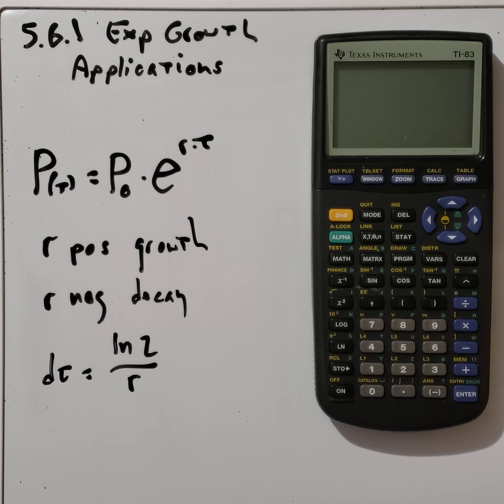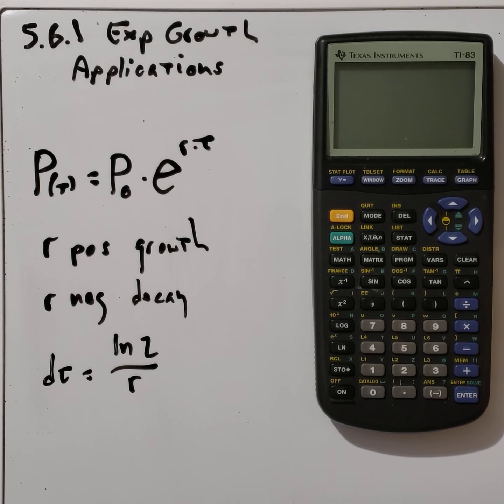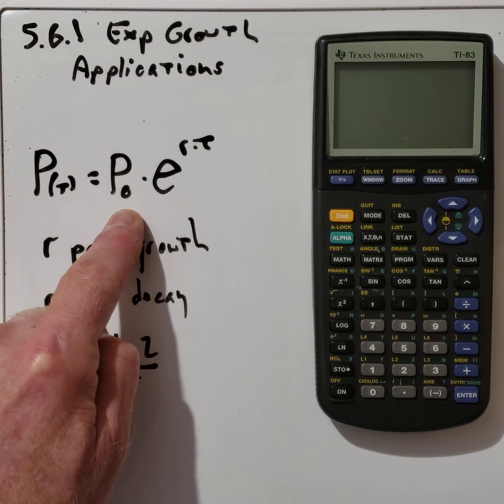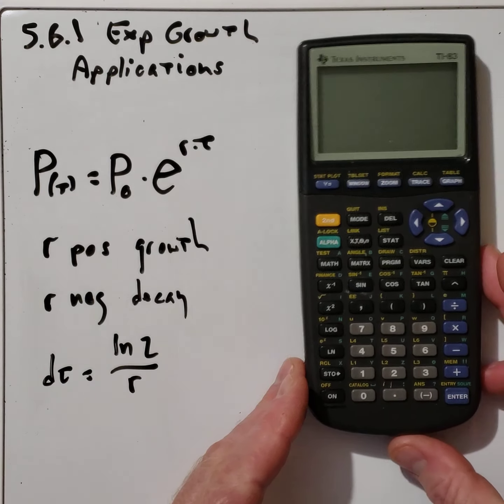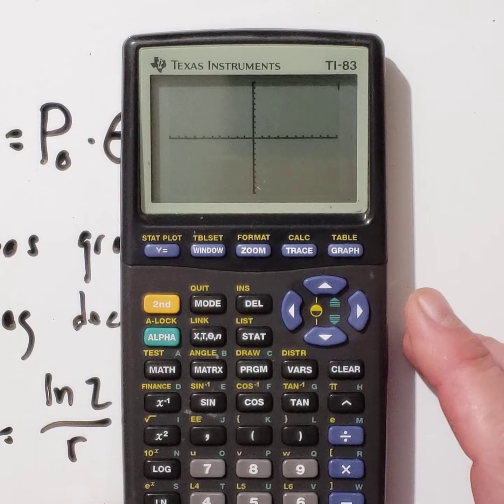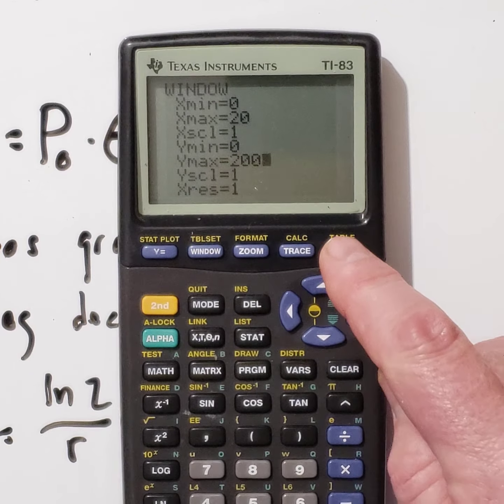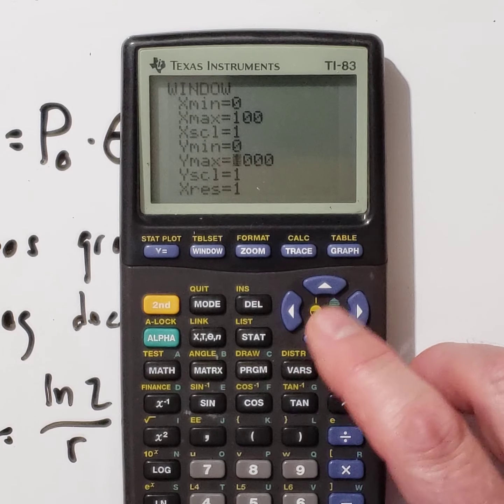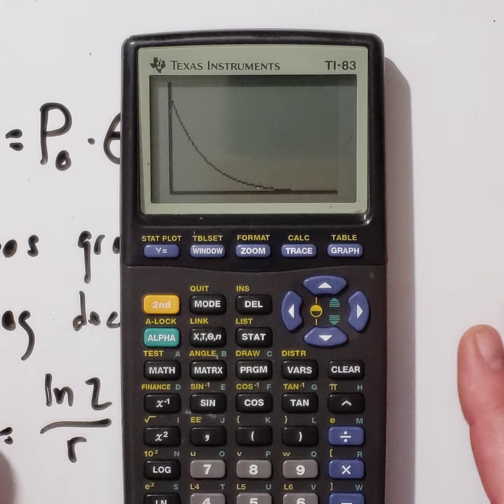CA 5 6 1A Exponential Growth Applications I